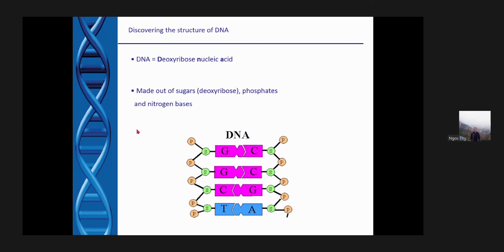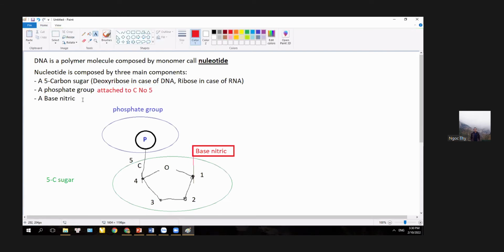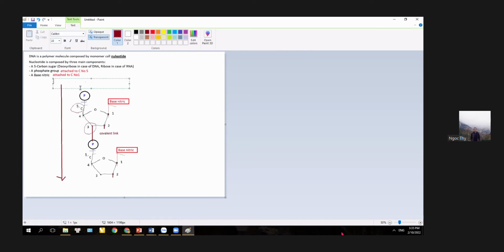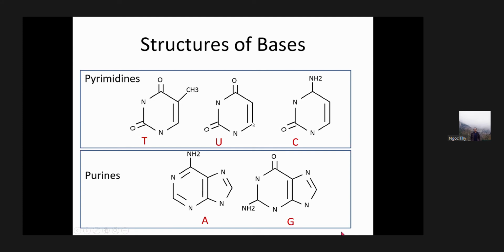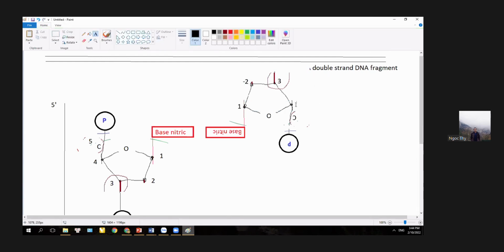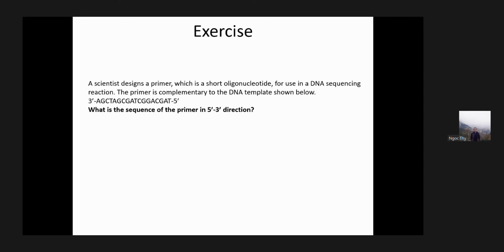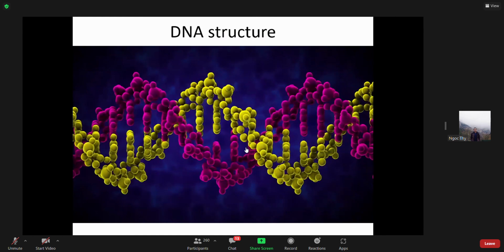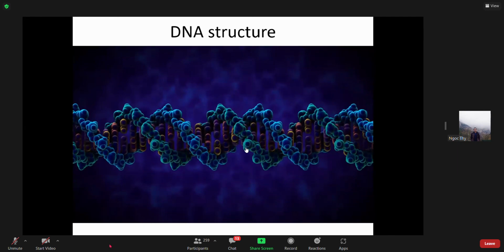Lecture Genetics | DNA, RNA part I